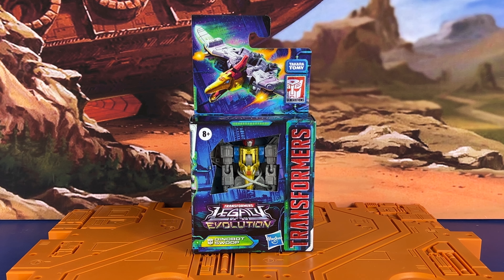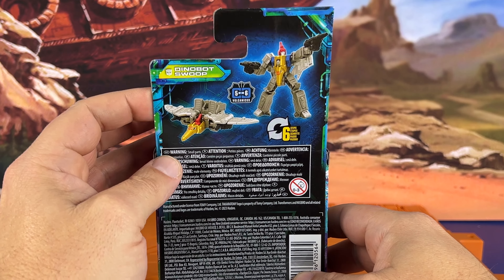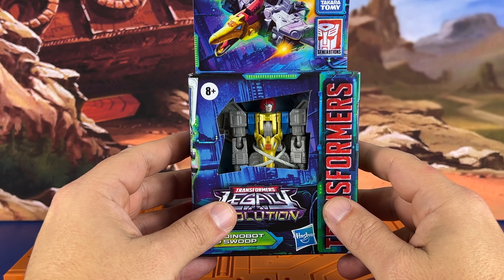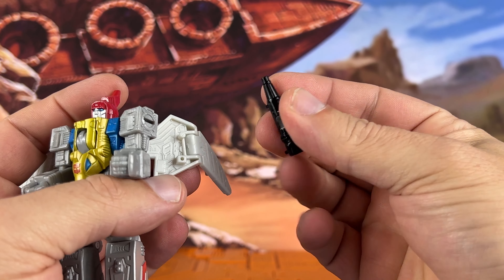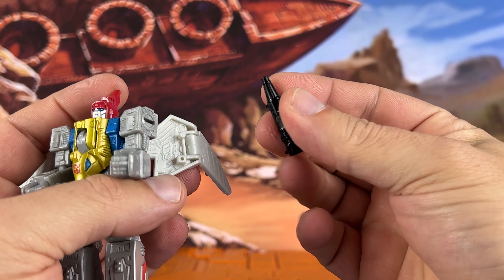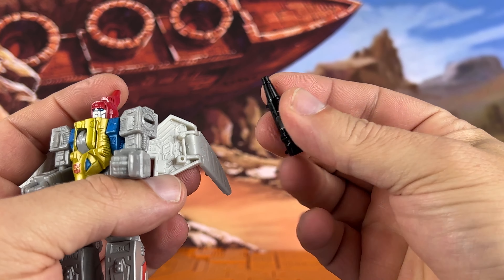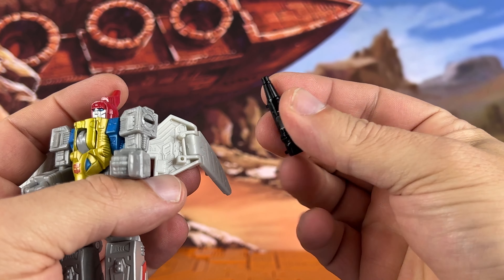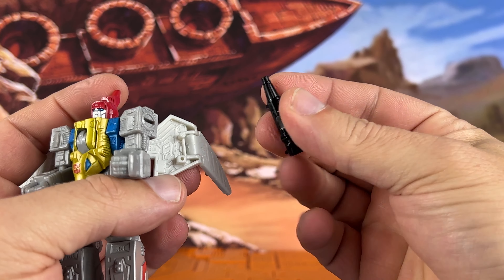Transformers Legacy Evolution Core Class Dinobot Swoop Review